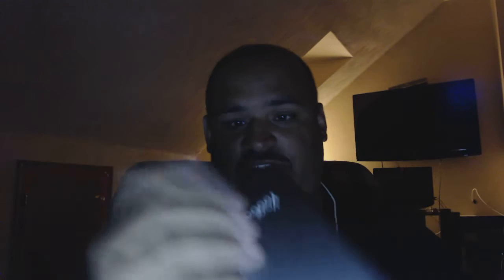portable charger amazon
Products Used in Making This Review

✅ Portable Charger Yoobao Power Bank Ultra Slim
✅ Logitech C922 Pro Stream WebCam 1080P

⬆️⬆️⬆️If you are interested in any of the products that I used you can click on the links above.⬆️⬆️⬆️